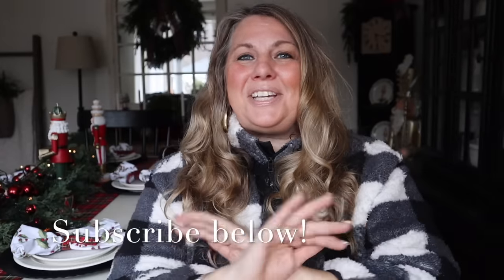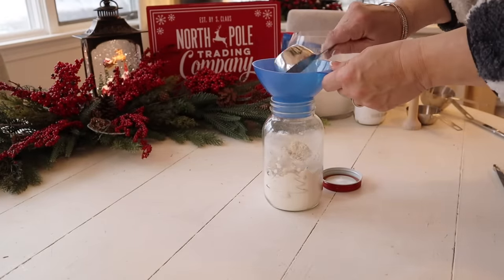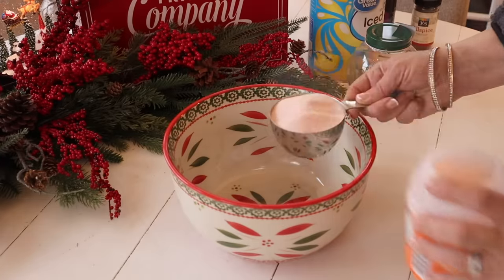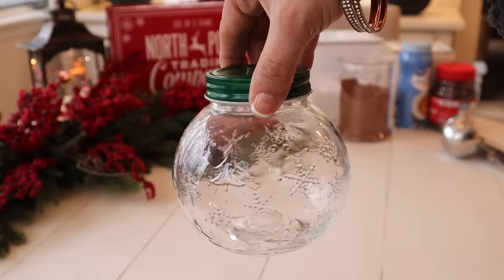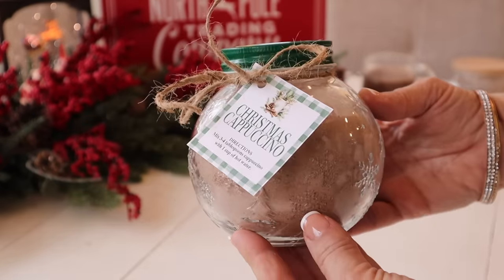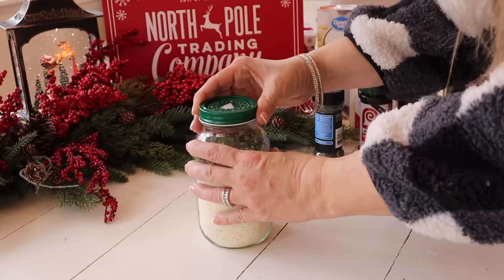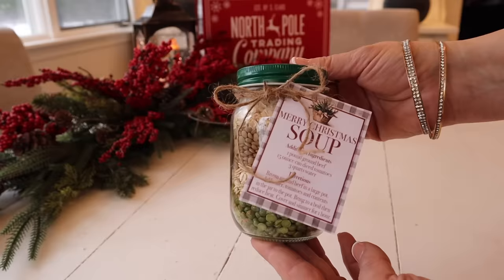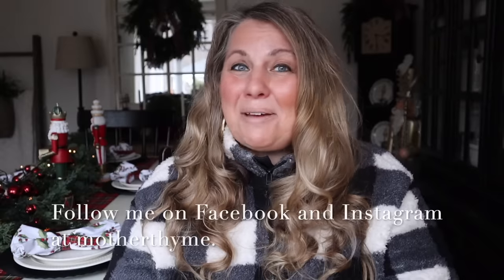Easy Christmas Gift in a Jar Ideas | 5 Gifts Anyone Would Love | 2023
Hi! Welcome back to Mother Thyme! I'm so happy you are here!

Today I am sharing 5 new gift in a jar ideas that are easy and affordable!

Do you love making gifts in a jar?

These darling jars are perfect for gift giving, or make to have on hand for yourself!

The best is I'm showing you what you need to make just 1 jar so you can easily double, triple it, or however many you need if you want to make a bunch for gift giving!

CLICK HERE FOR FREE PRINTABLE GIFT IN A JAR TAGS AND MEASUREMENTS

DON'T MISS MY OTHER GIFT IN A JAR VIDEOS

STICKER PAPER